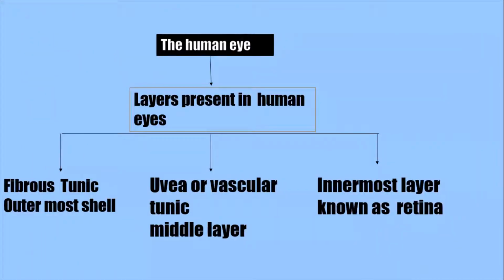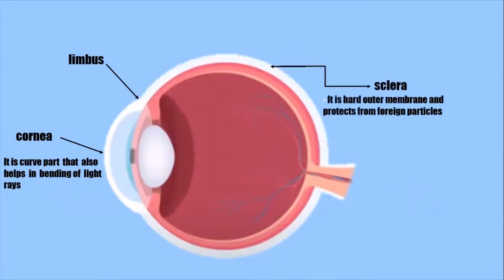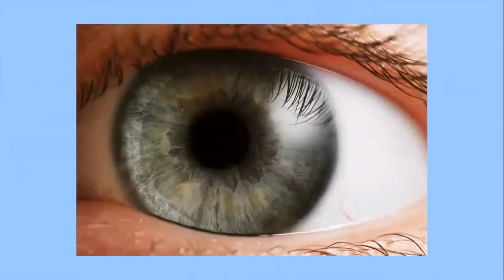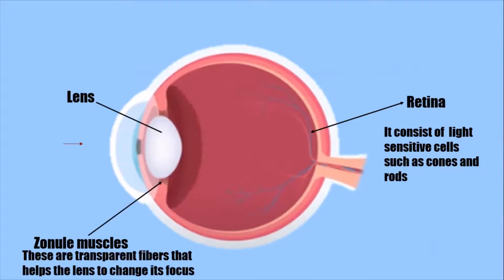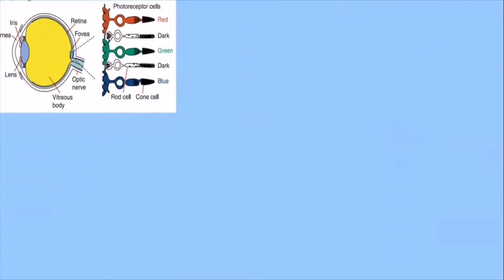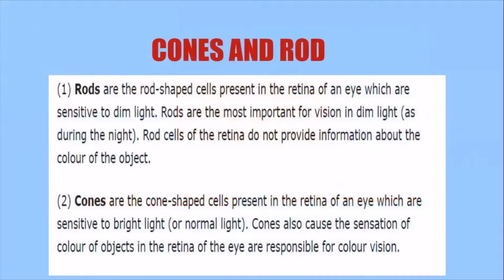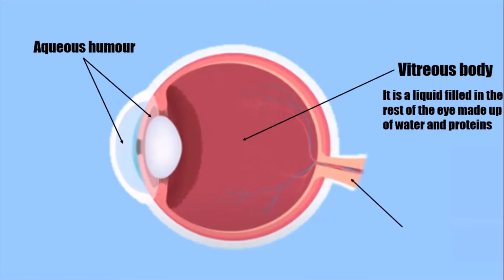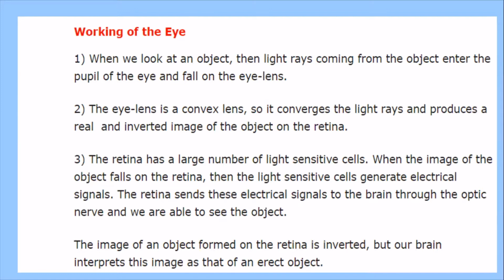structure of the human eye.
in this video i have discussed all about  eyes.